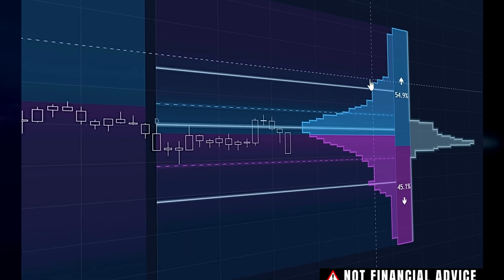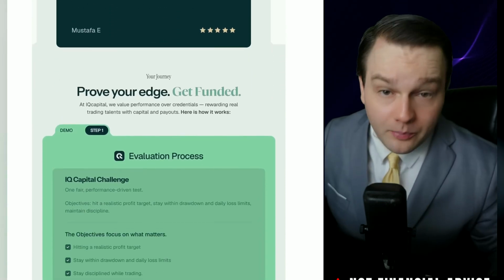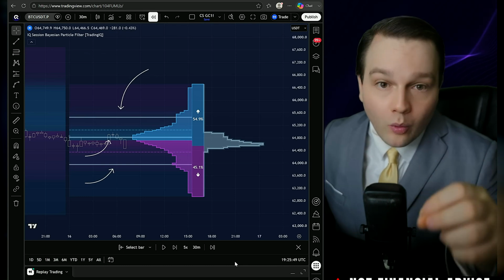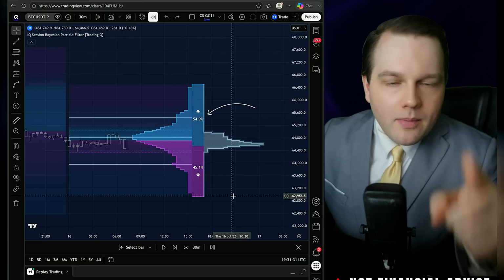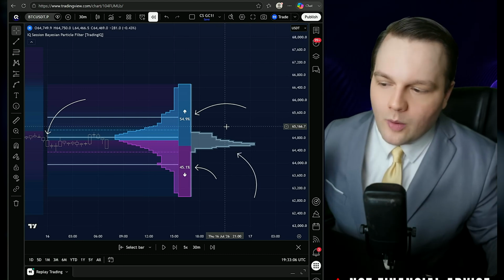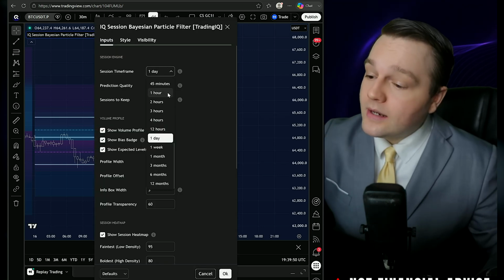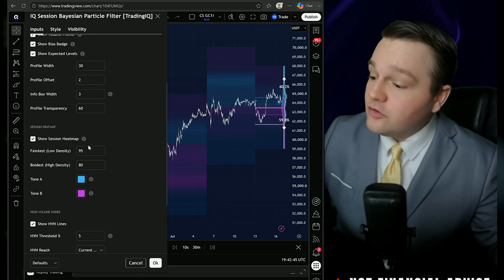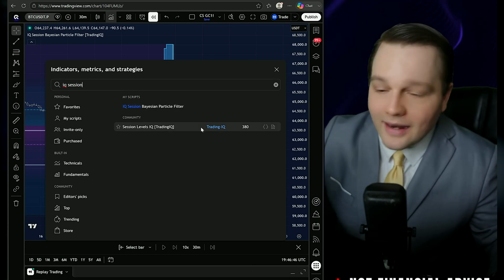Forget Volume Profile — This FREE Indicator Changes Everything (Crypto Trading)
I built a custom indicator that outperforms the traditional Volume Profile — and it's 100% FREE to use! In this video, I break down exactly how this indicator works, why it gives you a massive edge over standard Volume Profile tools, and how to add it to your own charts for crypto, forex, and stock trading.

If you trade Bitcoin, Ethereum, or any crypto pair and rely on volume analysis, this indicator will completely change how you read the market. I'll show you a full walkthrough — from setup to real trade examples — so you can start using it today.

📊 What you'll learn:
- Why Volume Profile alone isn't enough
- How this custom indicator improves entries & exits
- Real crypto chart examples & backtests
- How to spot high-probability trade setups faster

💡 Perfect for traders in the US, UK, Europe, Brazil, Mexico, Spain, France, Italy, Peru, Korea, and Albania looking to level up their crypto and forex trading strategy.